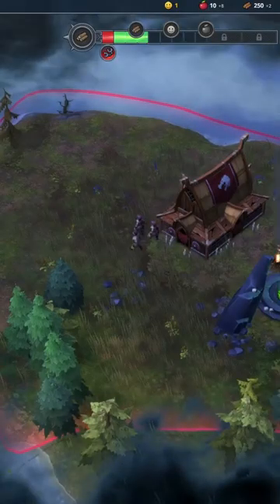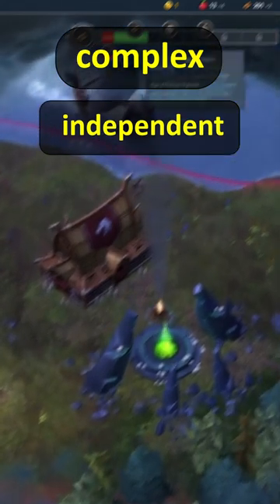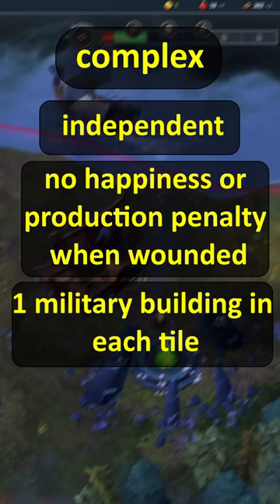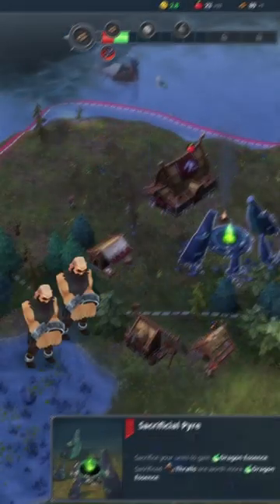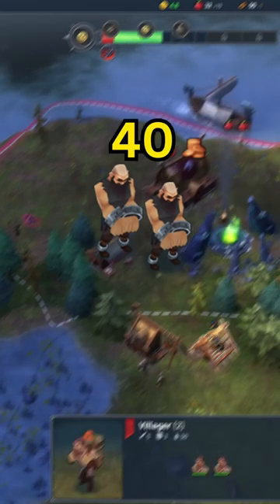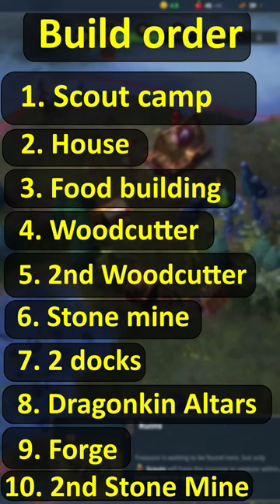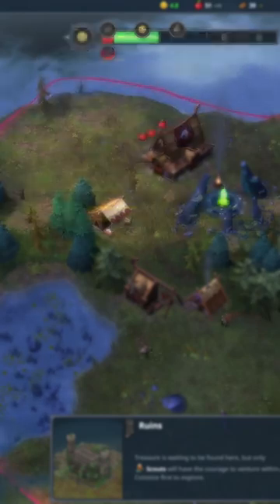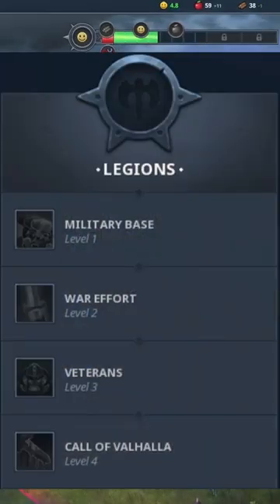How to Dragon! | Northgard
How to Dragon in 1 minute!